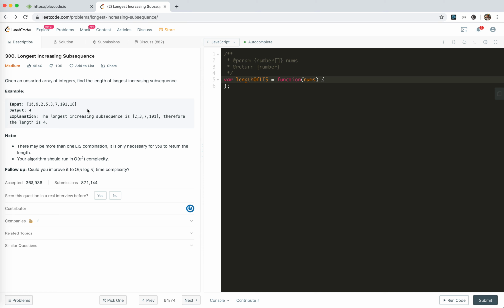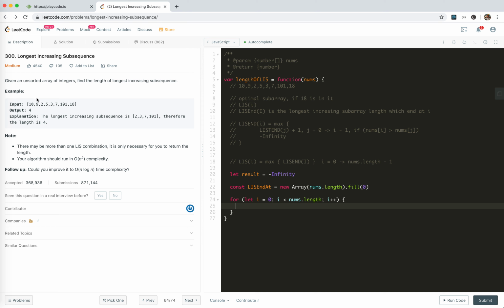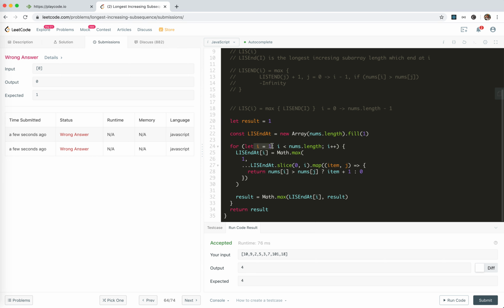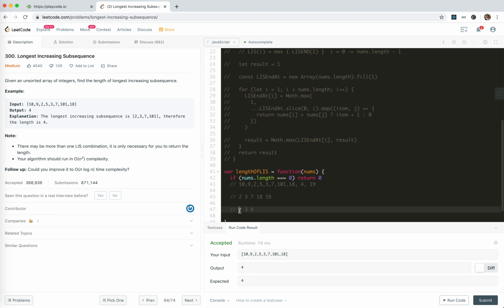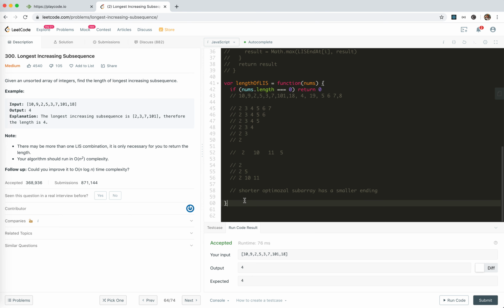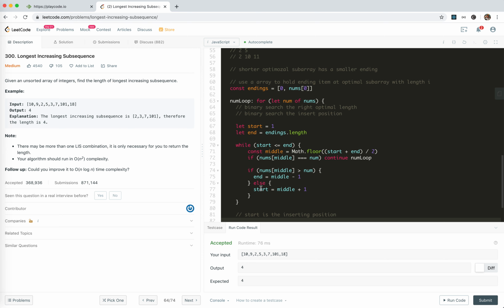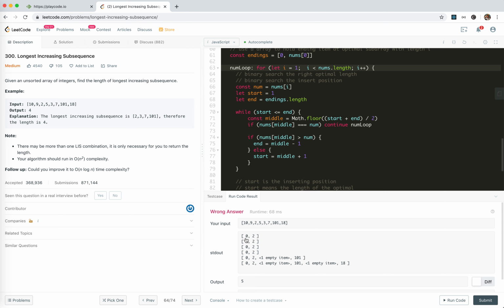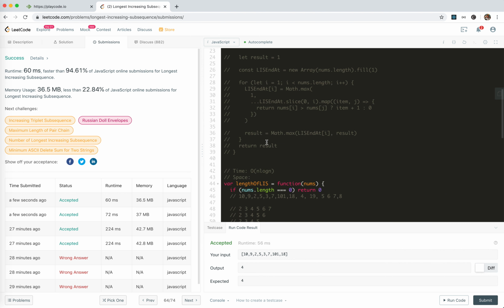2 approaches to LeetCode 300. Longest Increasing Subsequence | JSer - JavaScript & Algorithm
Dynamic Programming is not that difficult to find O(n^2)
but the O(nlogn) solution is svbtle, and needs detail observation from the example.